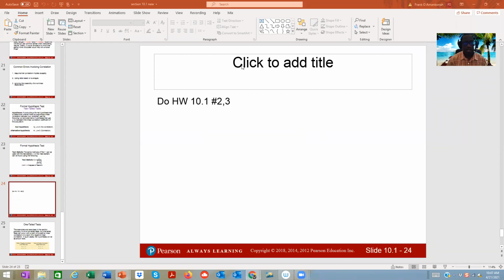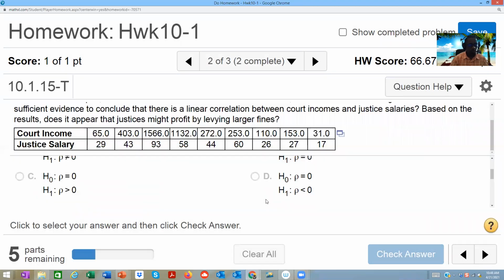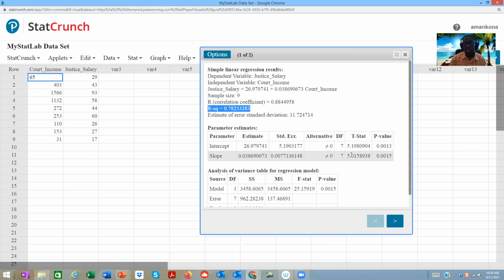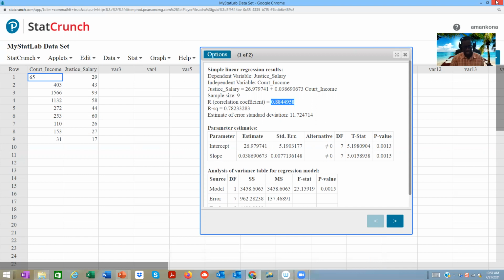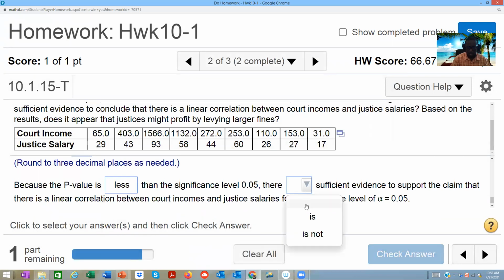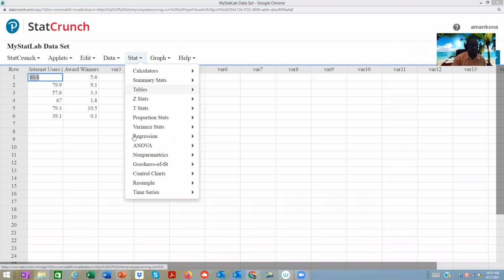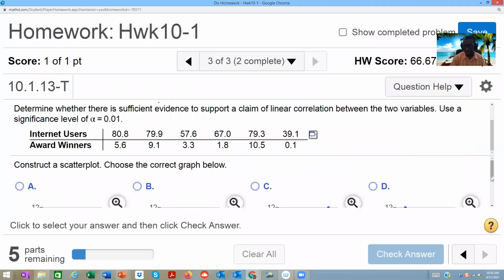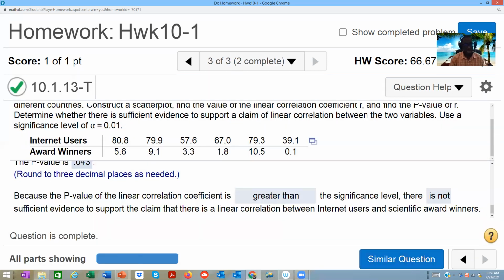stat 152 section 10.1 HW examples